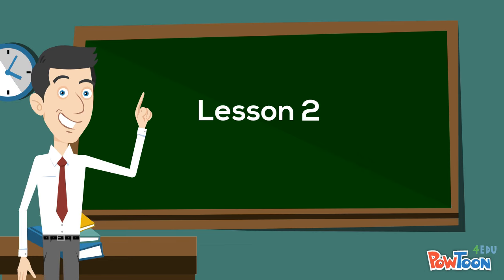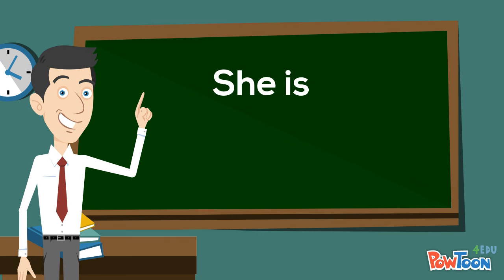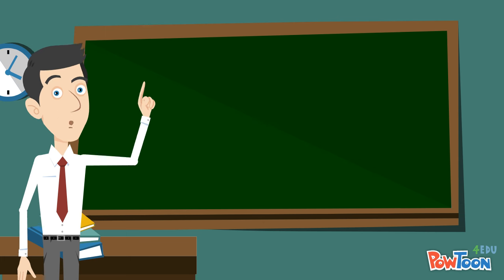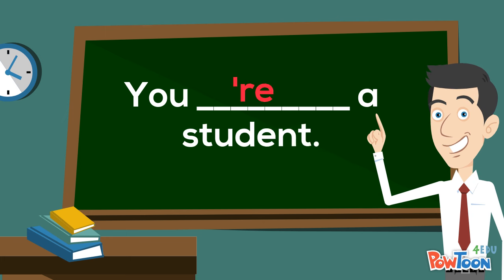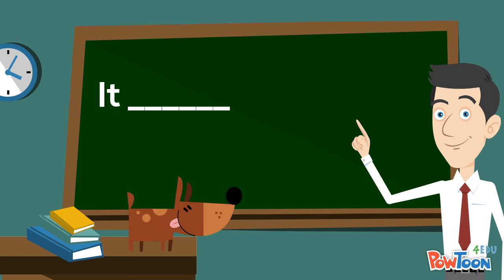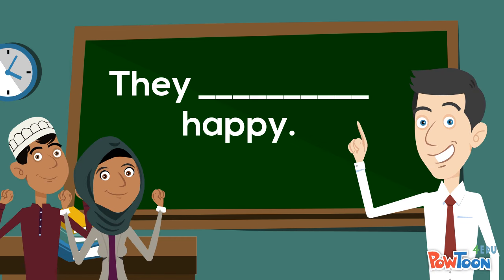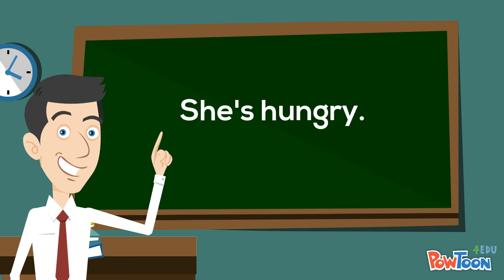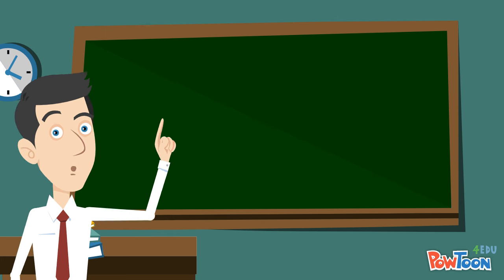VERY, VERY BEGINNER LESSON 2 Simple present "be" Contractions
Simple present "be"
I'm
You're
She's
He's
It's
We're
They're
These contractions will be helpful in Lesson 3, "be" negative